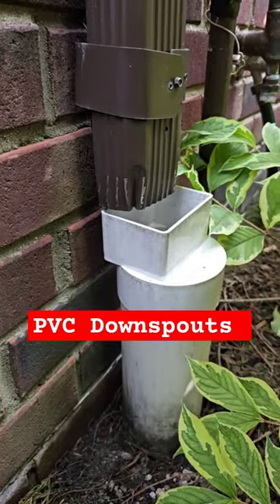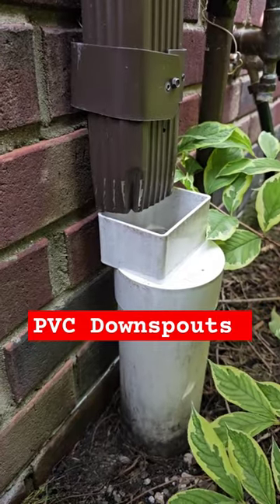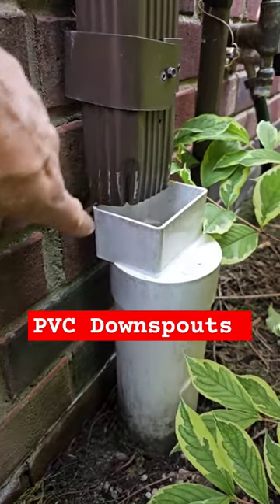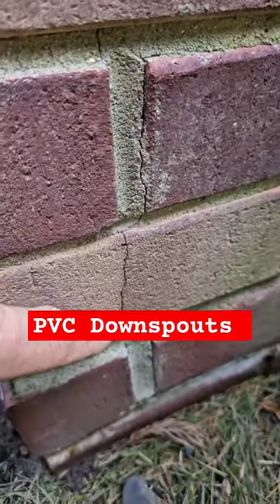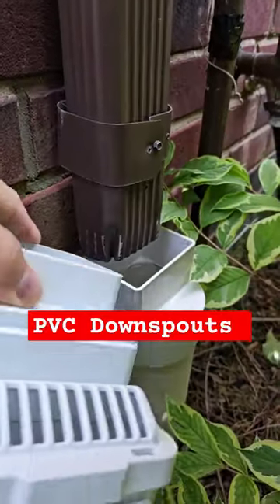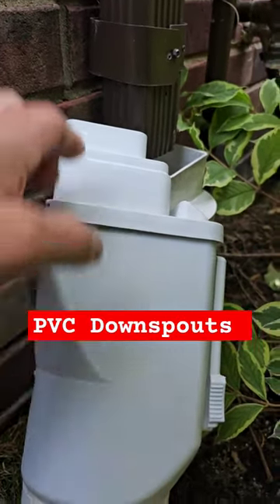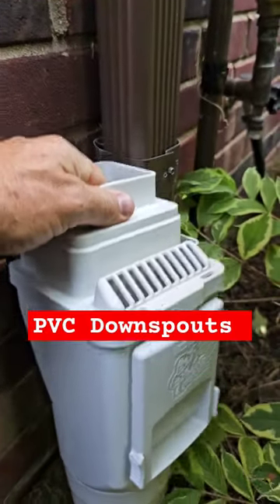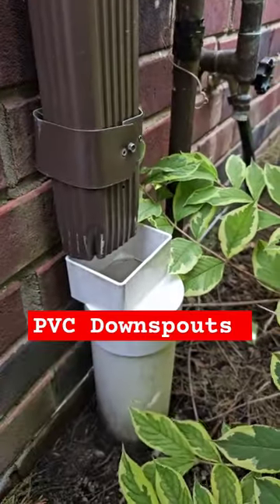How to Fail Safe PVC Downspouts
People spend so much money on PVC underground buried downspout systems and little do they know, once there's just a couple inches of settling, there's separation and then you end up with all kinds of damage done to the structure of the home. You can see the cracking of the foundation. This is all because of the separation. Now to prevent this separation, if you used something like this where you can stick the down spout deep inside this vented cleanout Leaf filter, now when you have a couple inches of settling, the pipe is still inside and you do not end up with a separation.